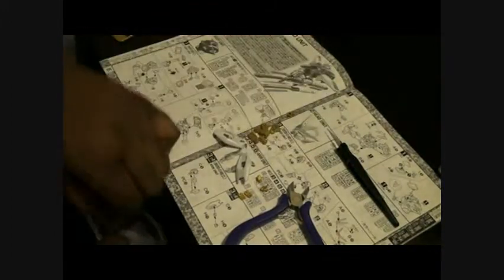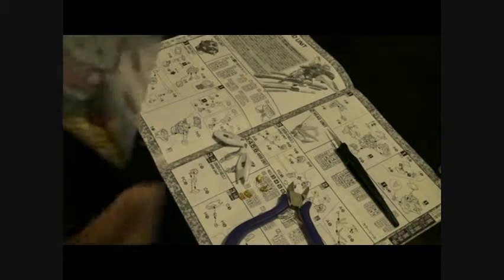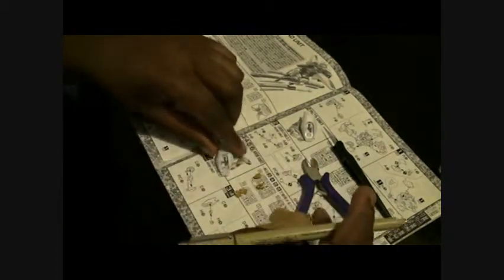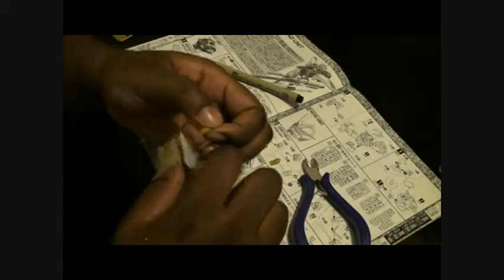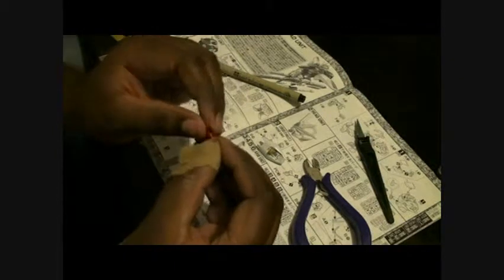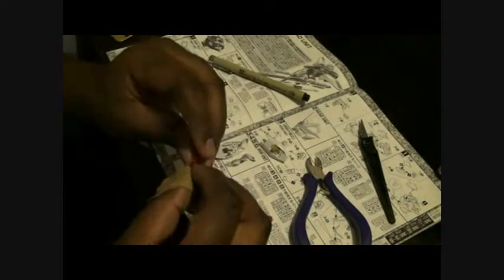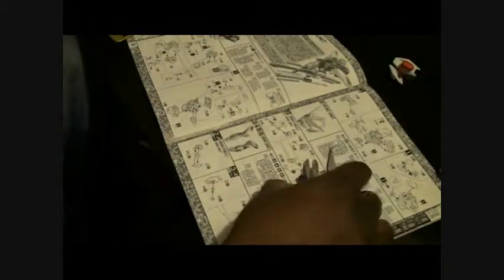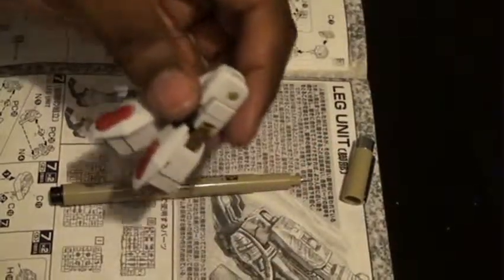Building Strike Freedom MG PT7b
Unfortunely another video I had to cut :-(